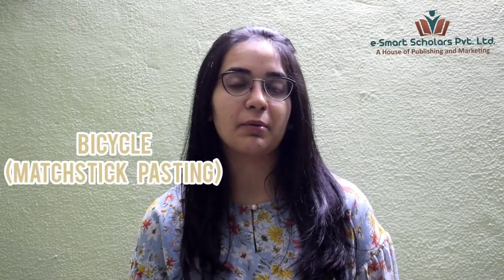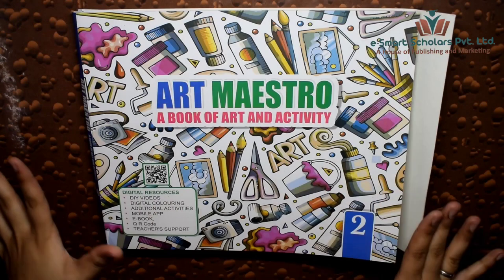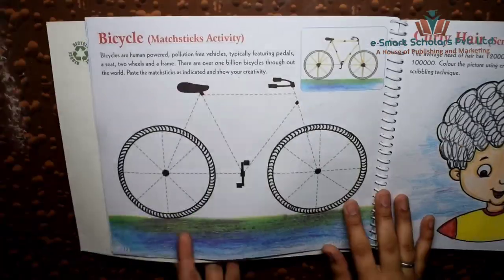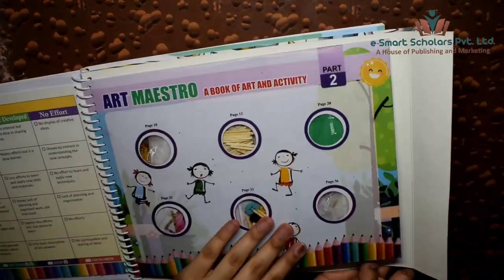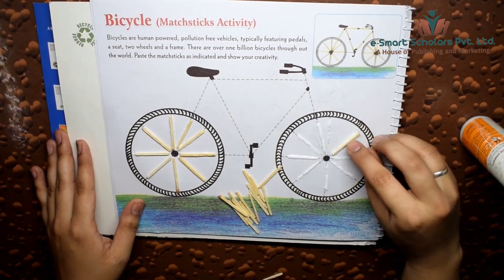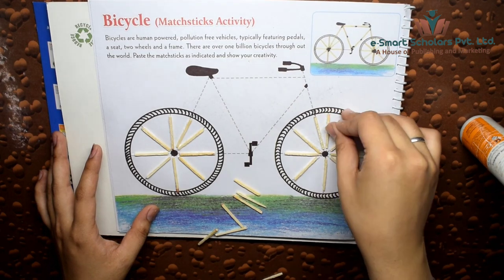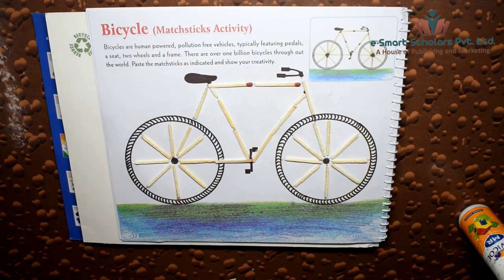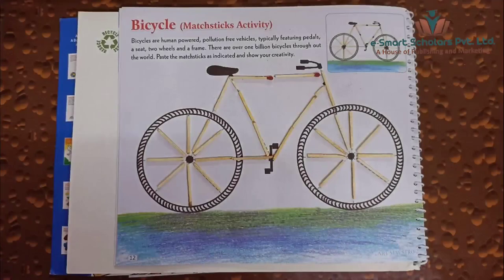Art Maestro - Bicycle (Matchstick Activity) | Class 2